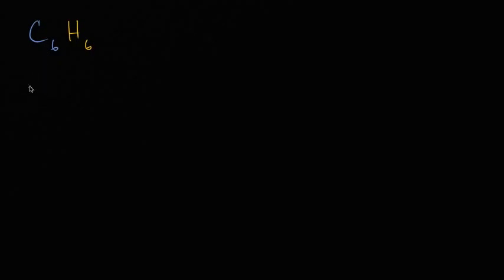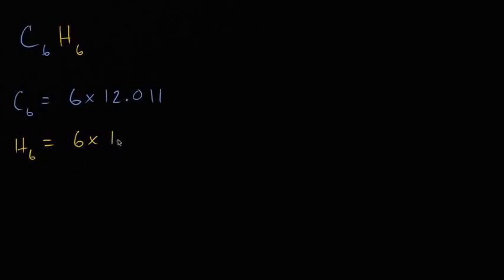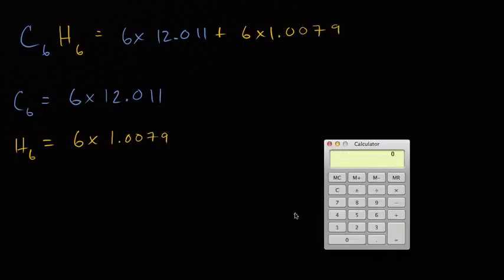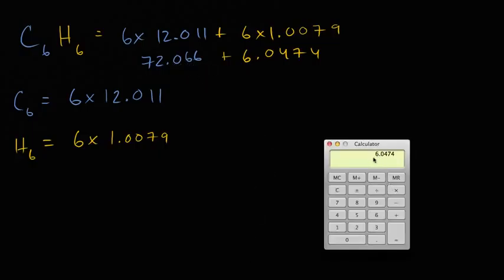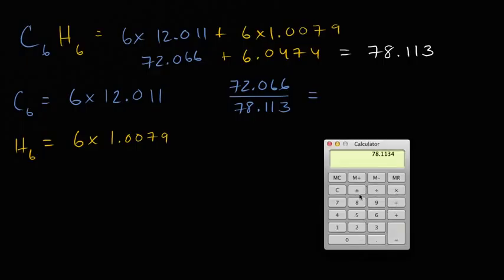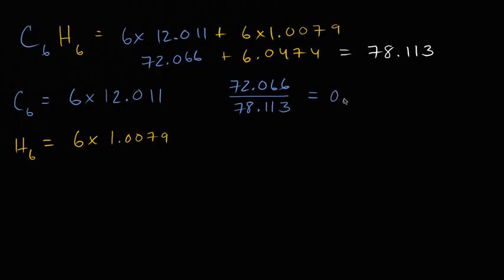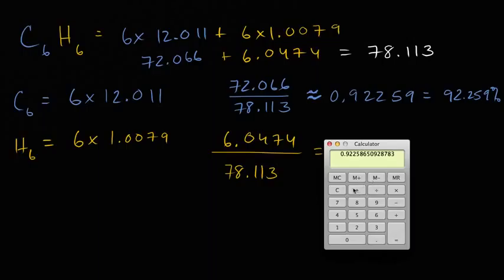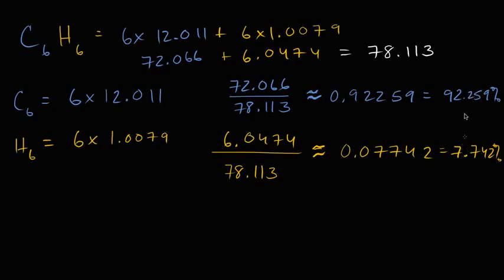Molecular weight percentages | Homeworks.ng